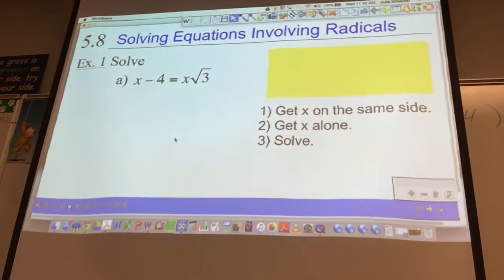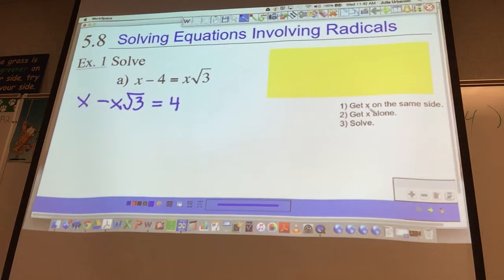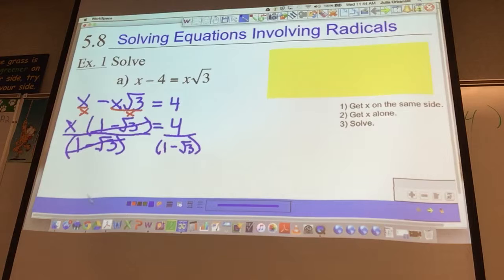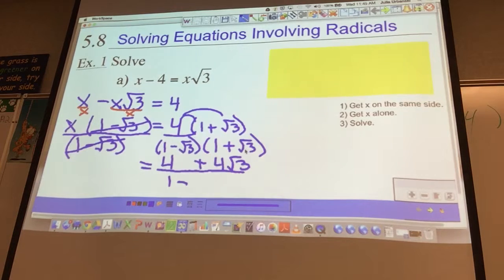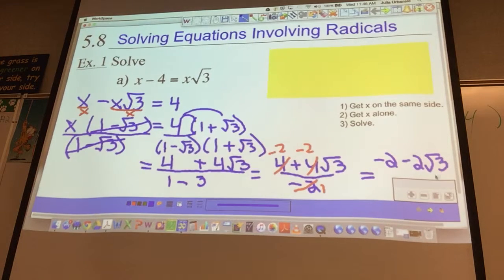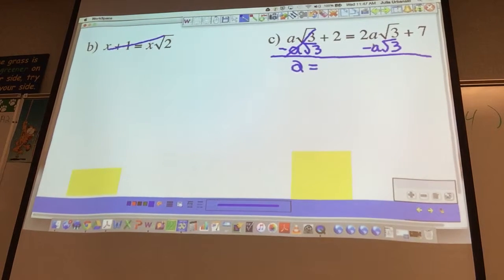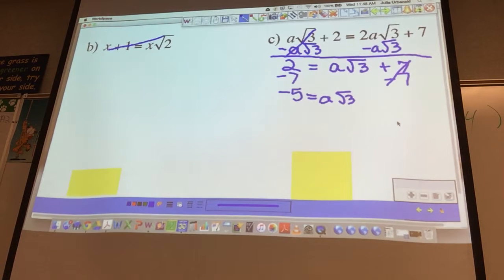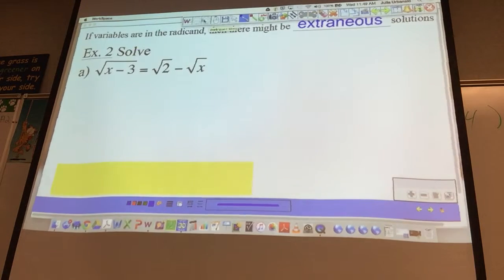A2 5 8 part 1